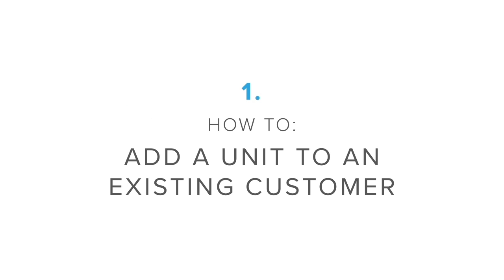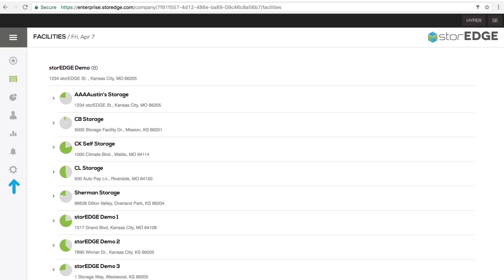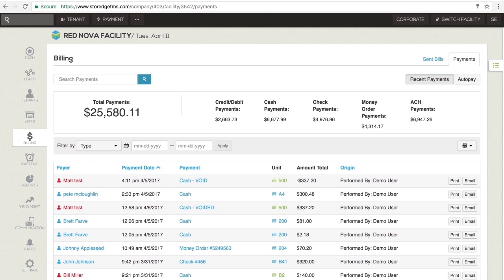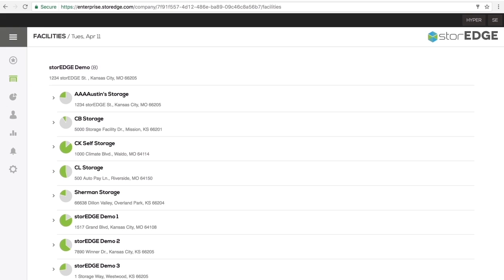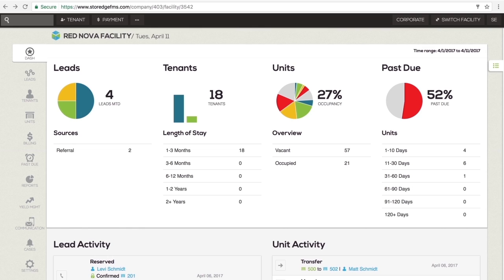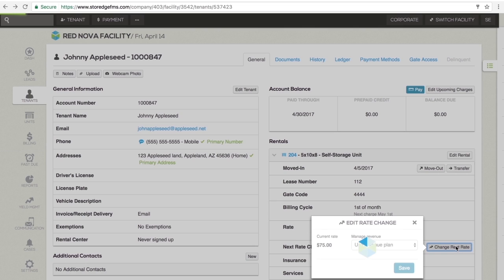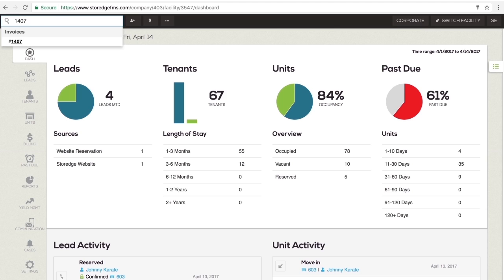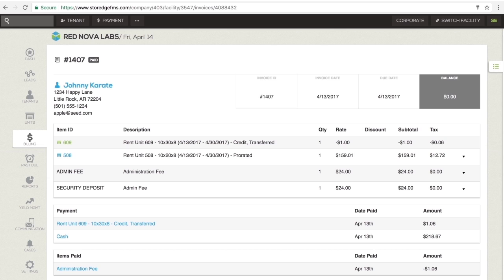storEDGE General FAQ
Here, you'll find some of the most common questions we get from our customers.